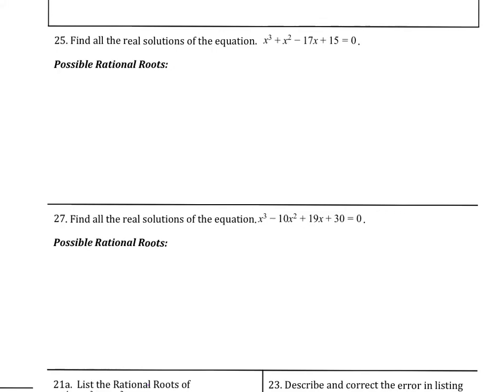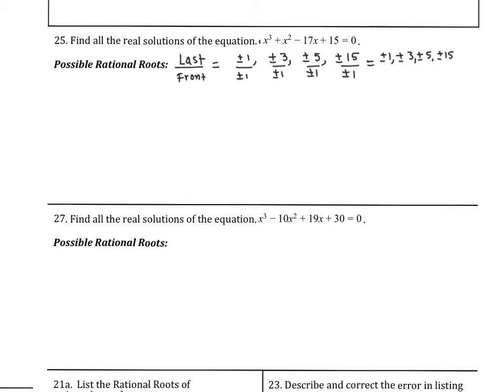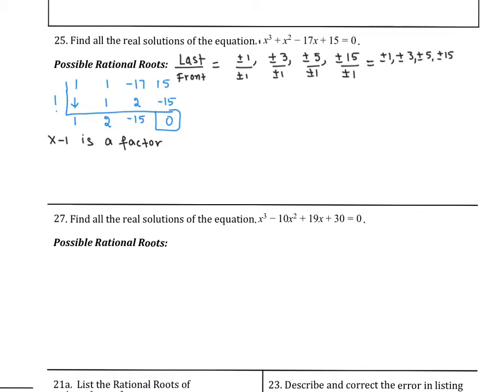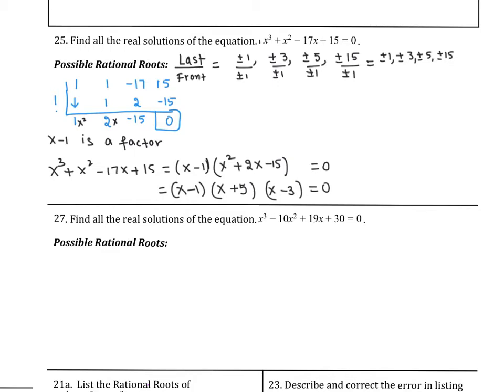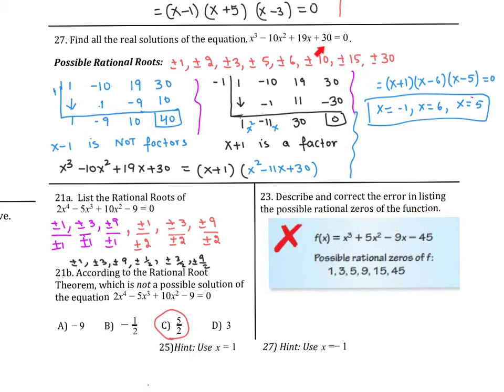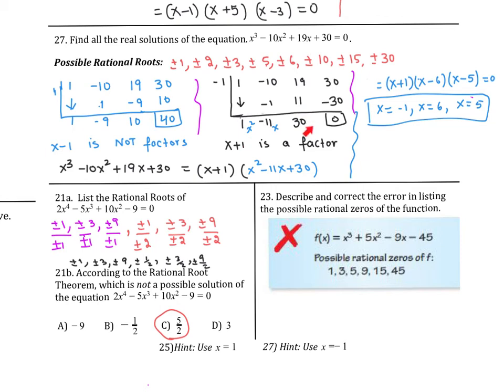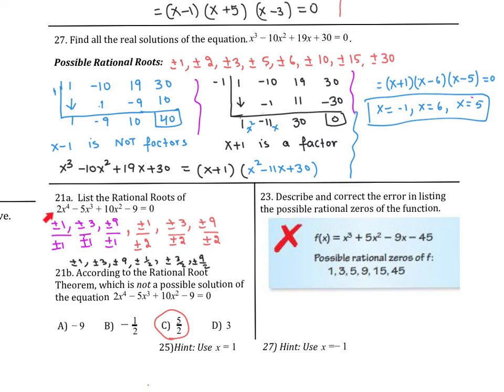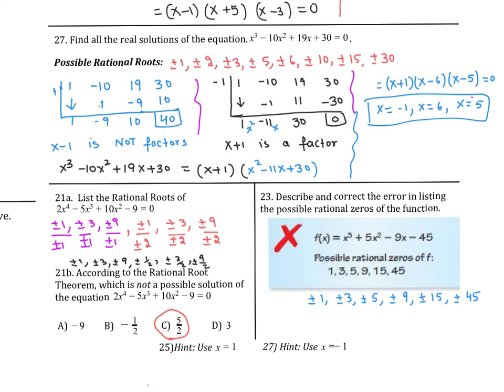4.5B Solving Polynomial Eq Rational Root Theorem - HW #25-27